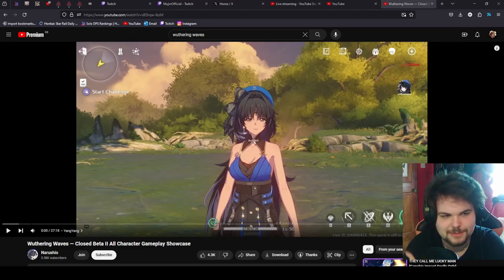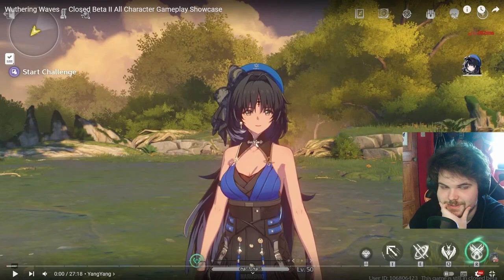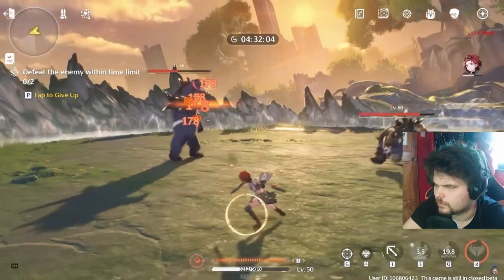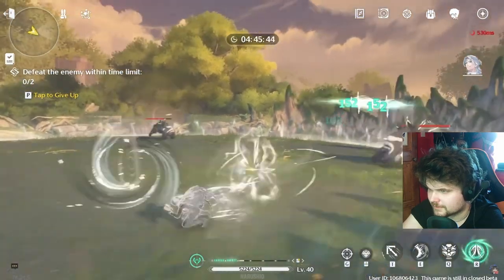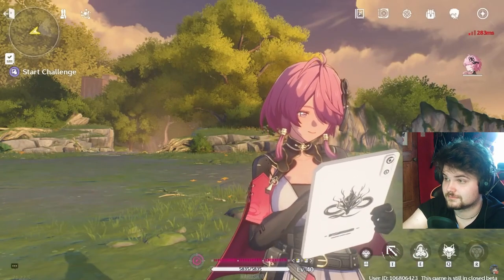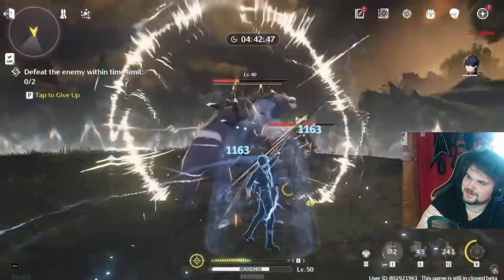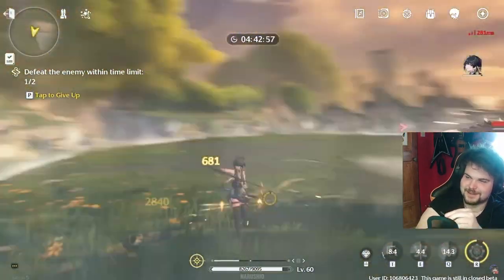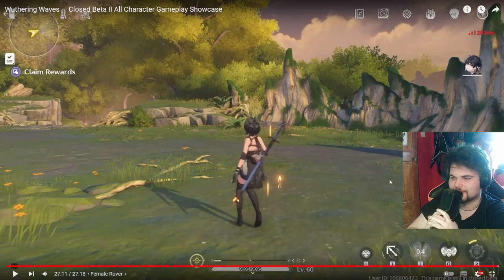Learning How To Play Wuthering Waves | Character Gameplay REACTION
I learnt how to play WUWA :)